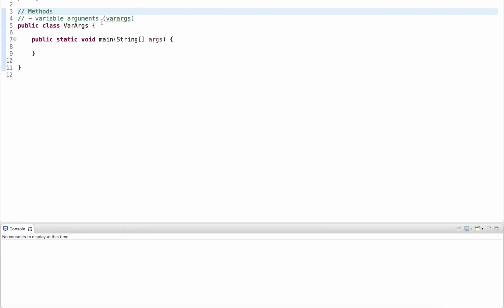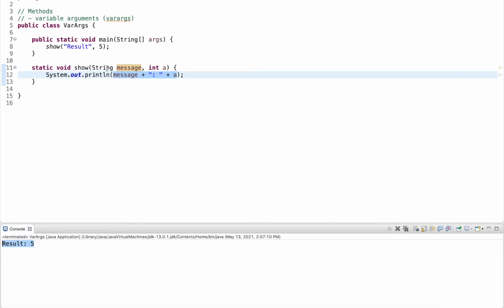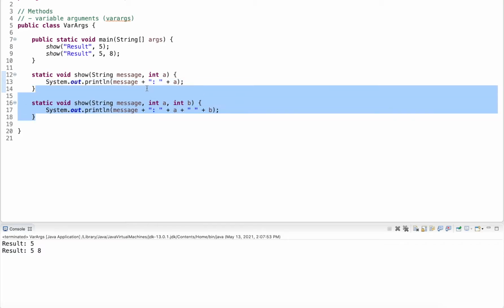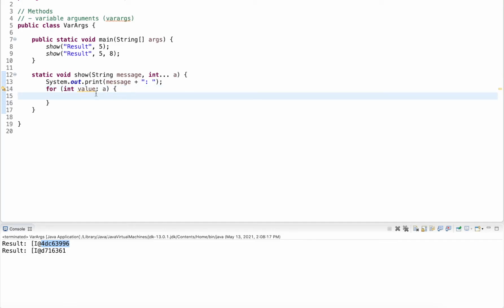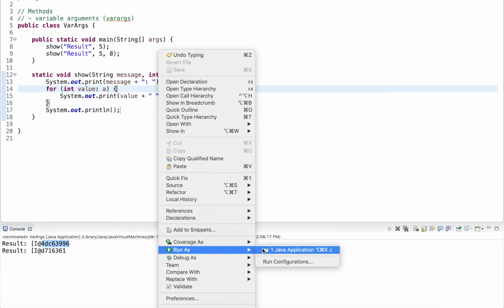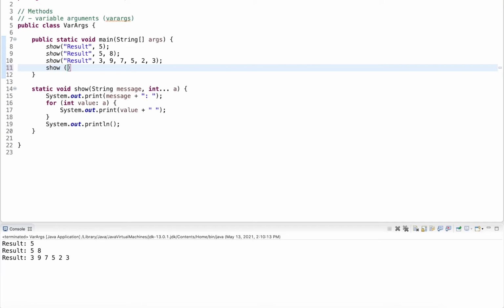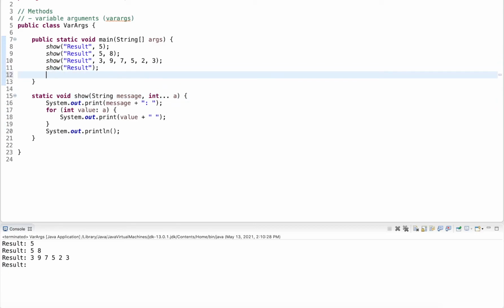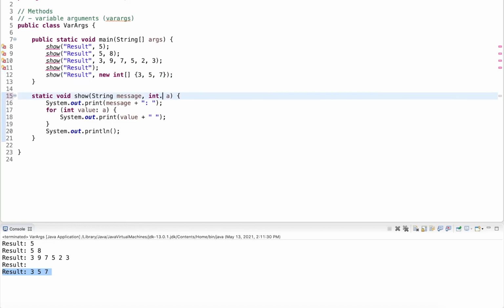Java Tutorial: Method VarArgs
This video explains how to use variable arguments also called varargs in methods.